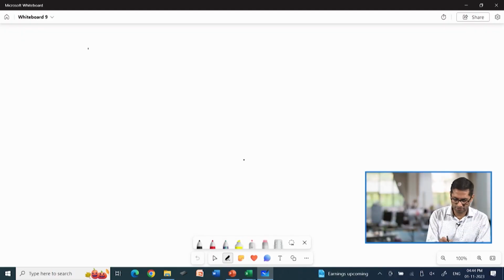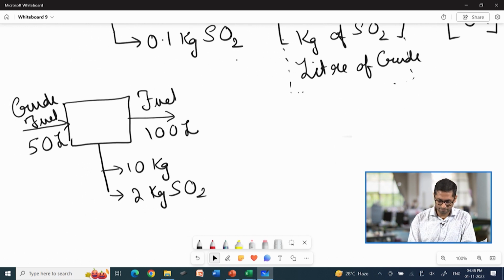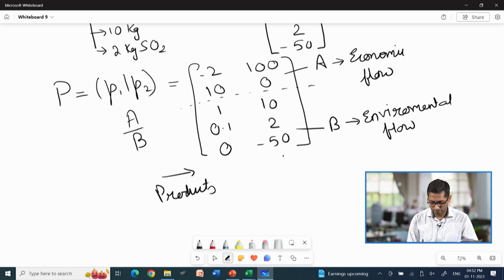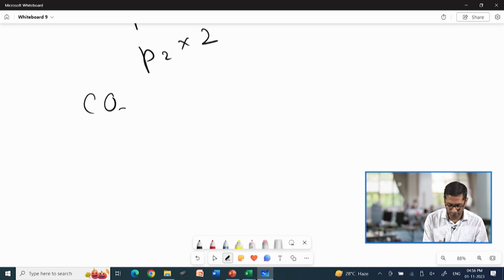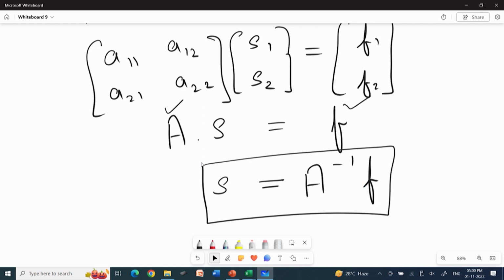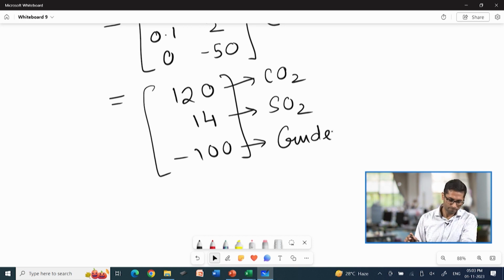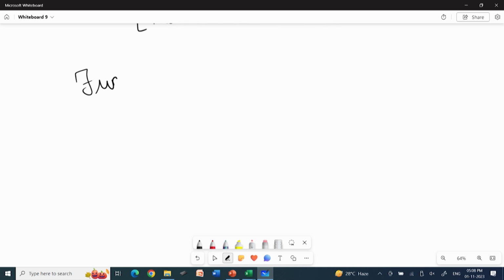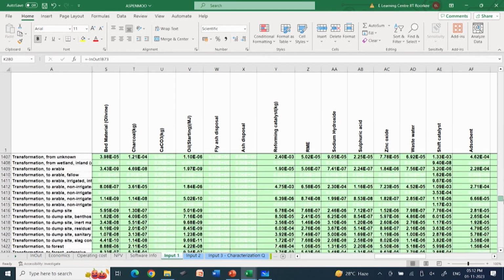Lecture 39 - LCA Computational Structure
Topics covered: Linear space model for LCA calculations